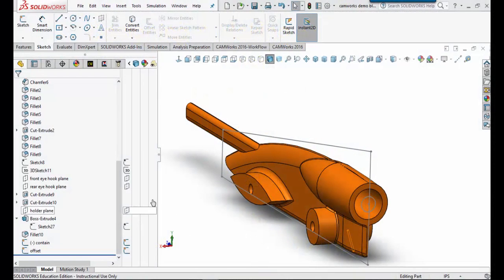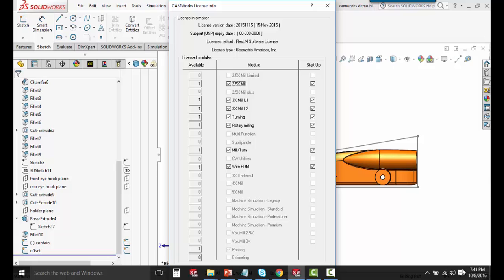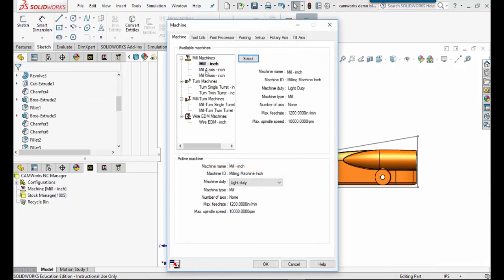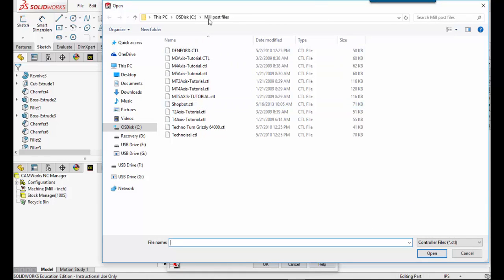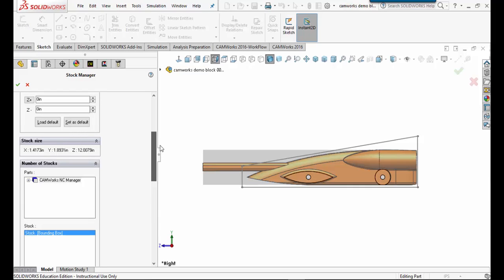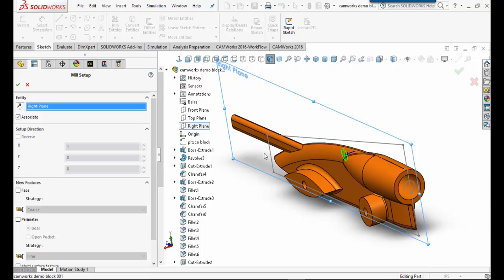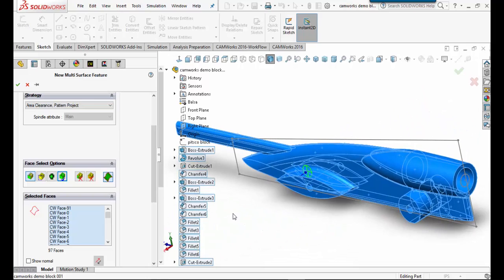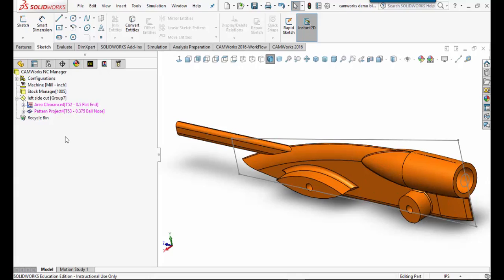CNC CO2 Dragster Tool Path with CAMWorks - Tutorial 4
In this tutorial video we:
1) Verify your CAMWorks license information & up to date.
2) Select Milling machine and set to inches.
3) Verify we have our Mill Post Processor files for translating our G-Code to the specific machine we use.
4) Select the correct mill processor we use.
5) Create a mill part set up in CW strategies tab.
6) Understanding the Stock Manager
7) Creating a mill part setup (strategy)
8) Orientating our Mill to the correct direction of how we are to mill.
9) Creating a strategy for a Multi-surface feature.
10) "Pink text" to generating an operations plan
11) Understanding the Operations that were created.